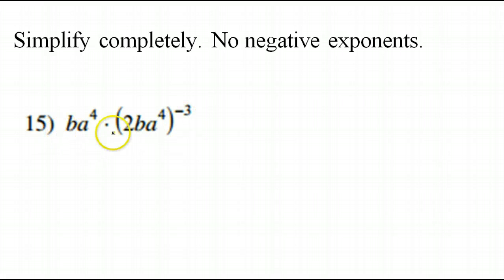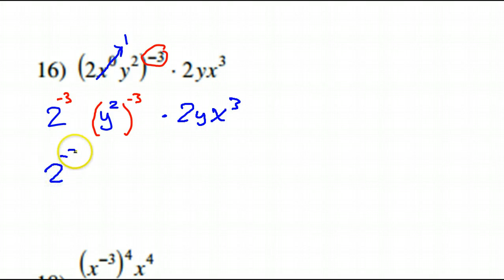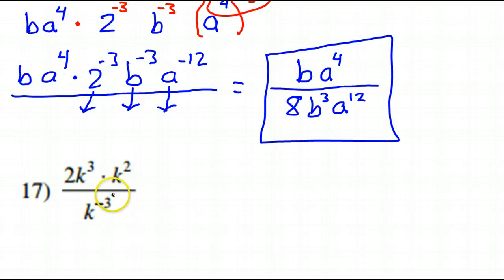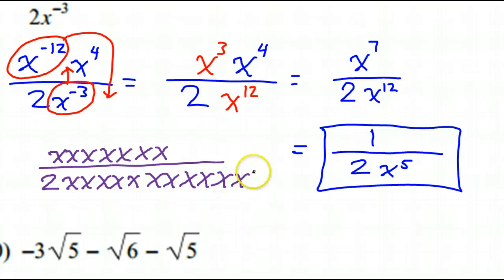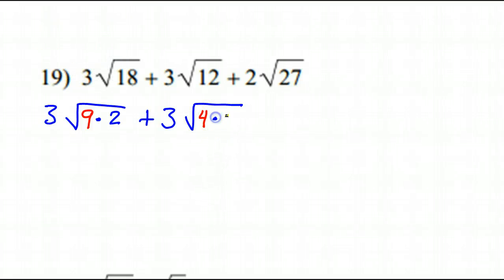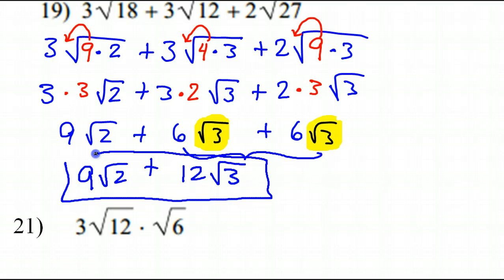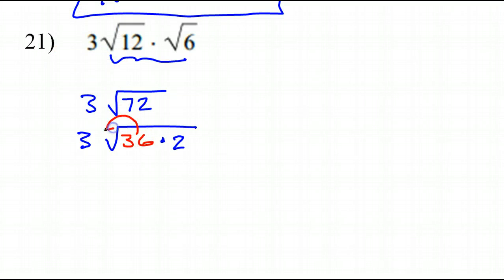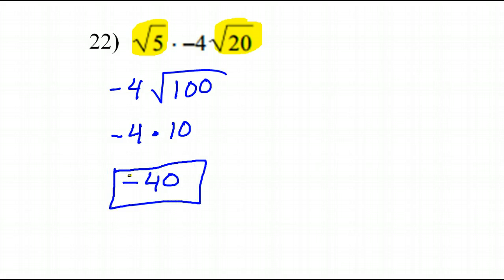Day 5 HW #14 to #22 Simplifying Exponential and Radical Expressions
How do you simplify radical expressions?

How do you add, subtract and multiply with radicals?